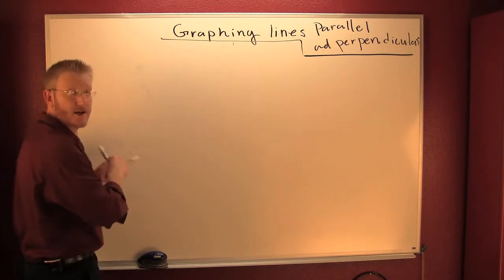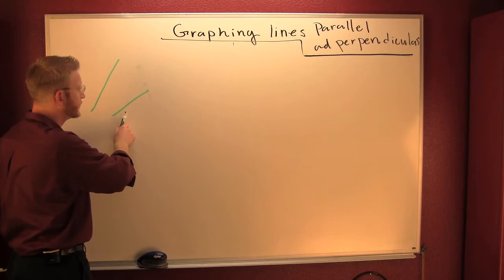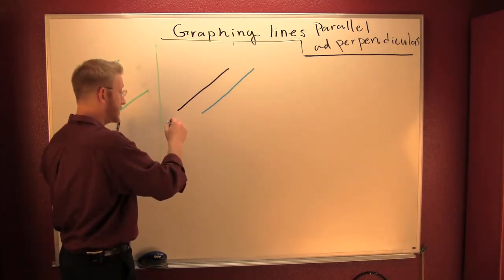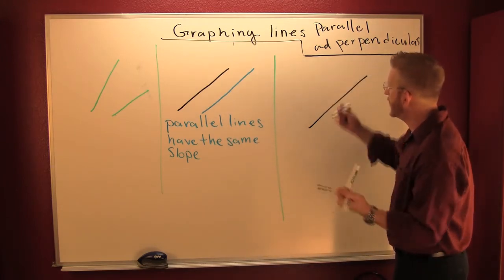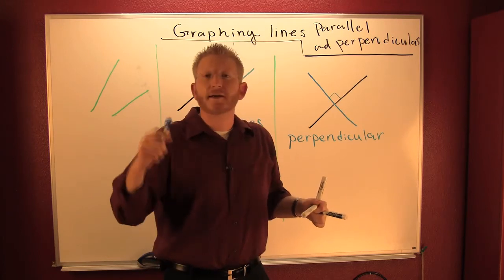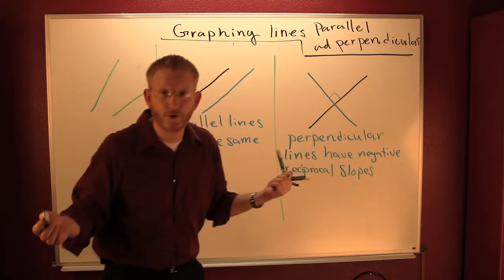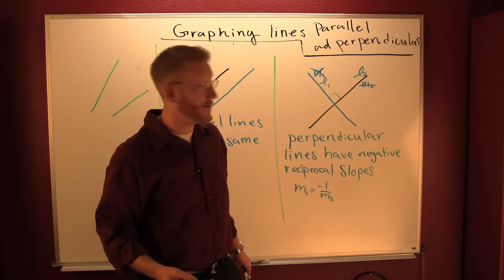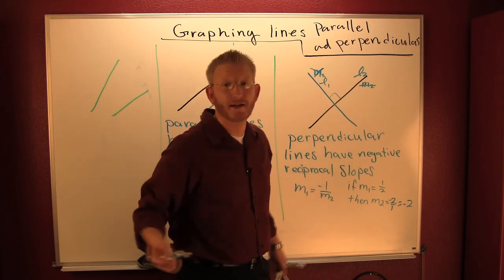parallel and perpendicular lines.mov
Parallel and perpendicular lines and the implications on slope. For more math shorts go to MathByFive.com